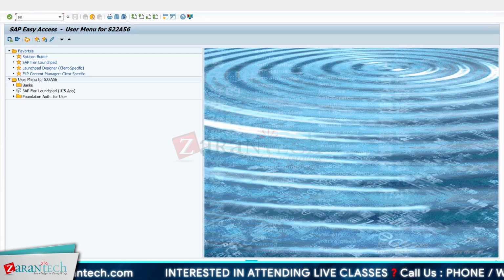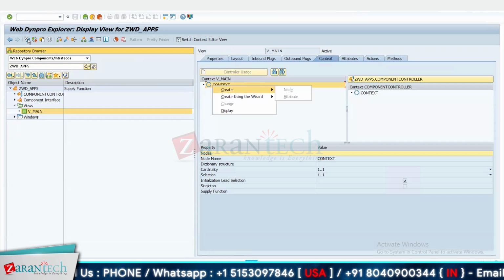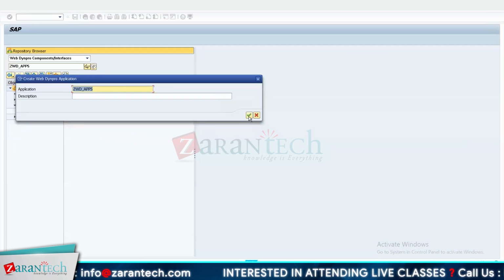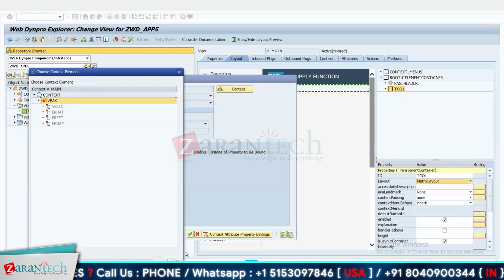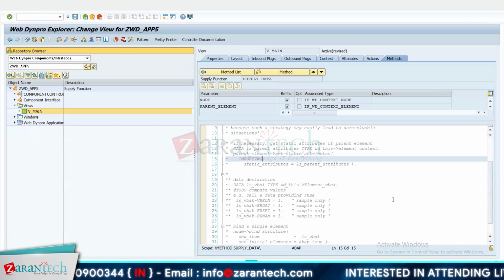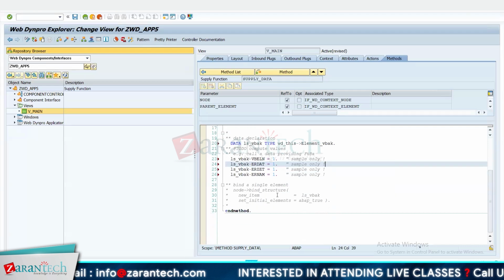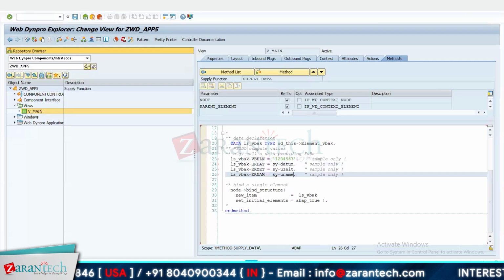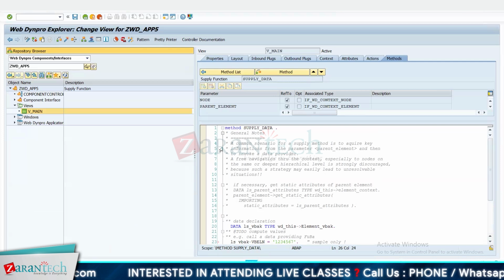How To Use Supply Function in SAP Web Dynpro | ZaranTech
In this video on How to Use SUPPLY FUNCTION in SAP Web Dynpro, we'll learn about the process of implementing and utilizing the supply function in your SAP Web Dynpro applications. This tutorial will guide you through the key steps of creating and managing supply functions to efficiently populate context nodes dynamically.

👉Specialized Knowledge
👉Industry Recognition
👉Increased Efficiency
👉Better Decision-Making
👉Adaptability
👉Networking Opportunities
👉Personal Development
👉Job Security

👉 Assessments
👉 Lab Documents
👉 E-Books
👉 Certification Guides
👉 Configuration Docs
👉 Cheat Sheet